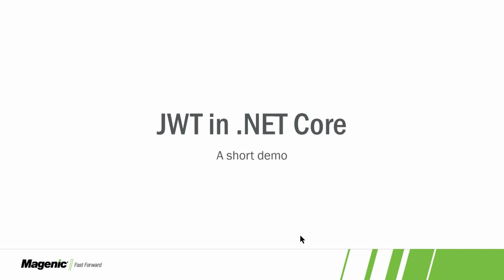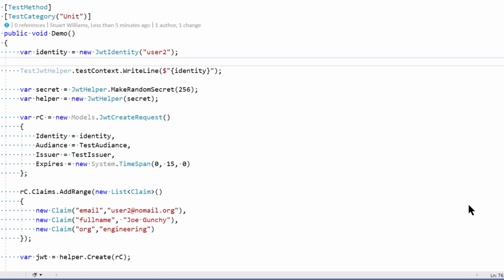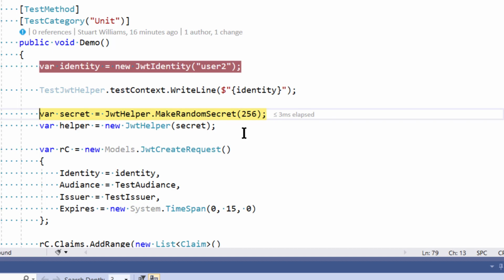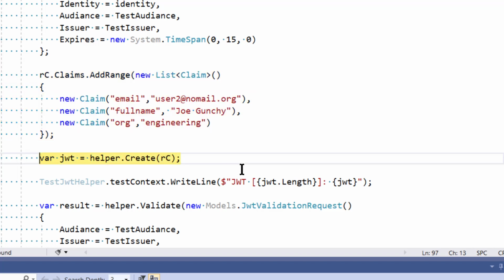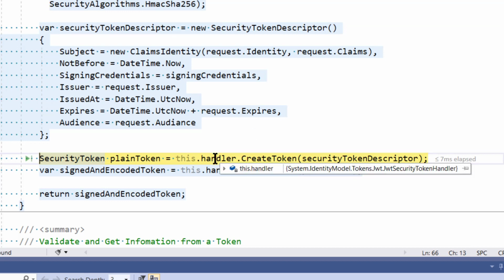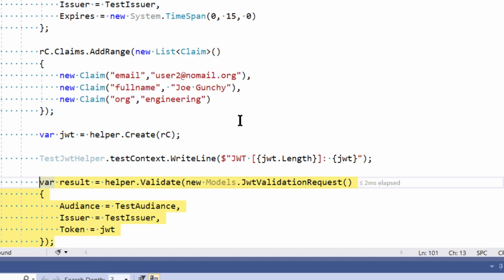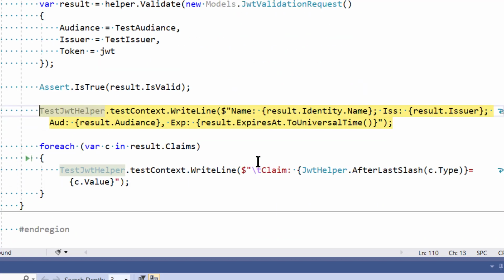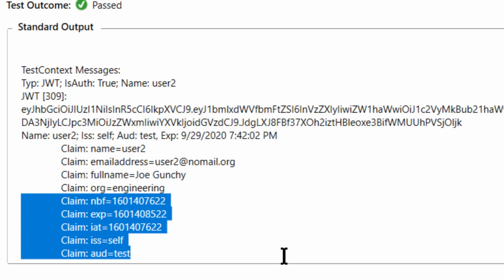JWT Net Core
A tutorial and demo on how to use JWT in .NET Core